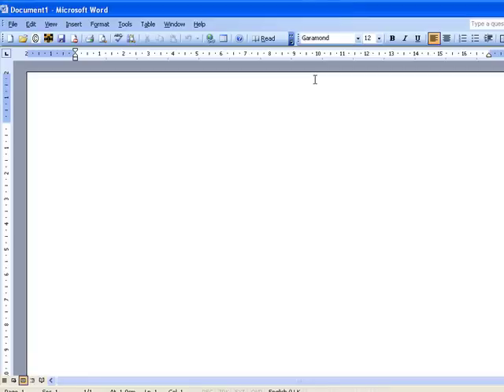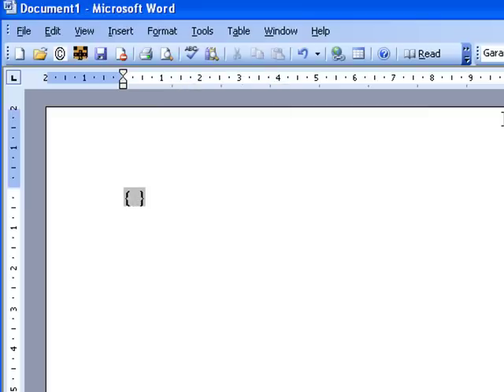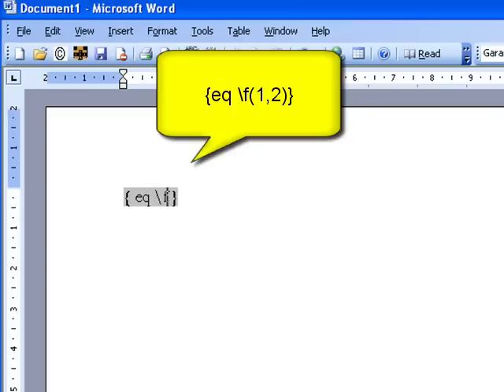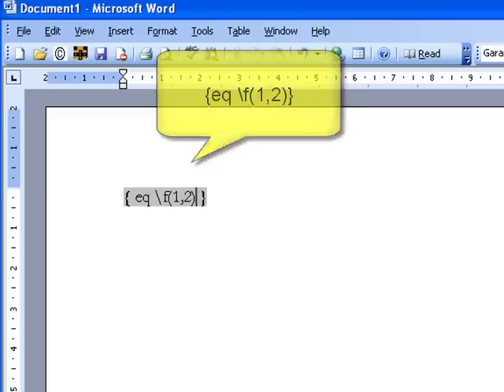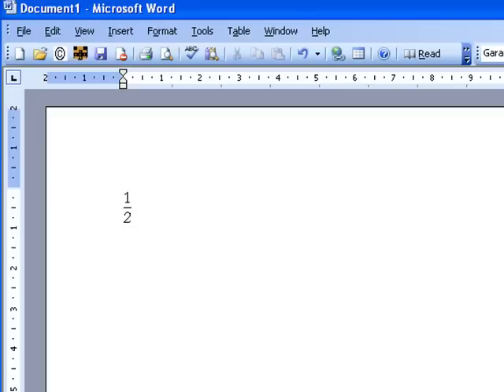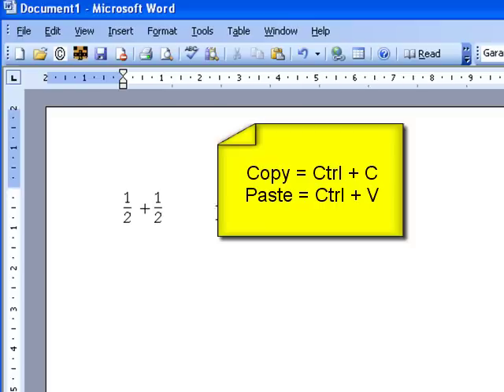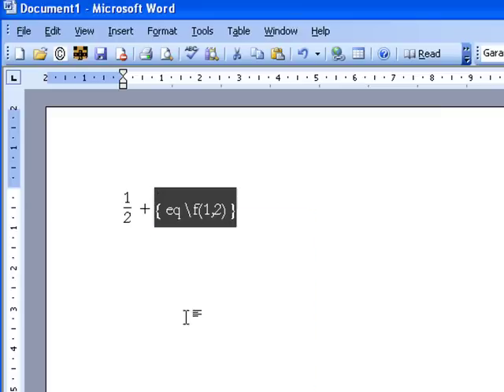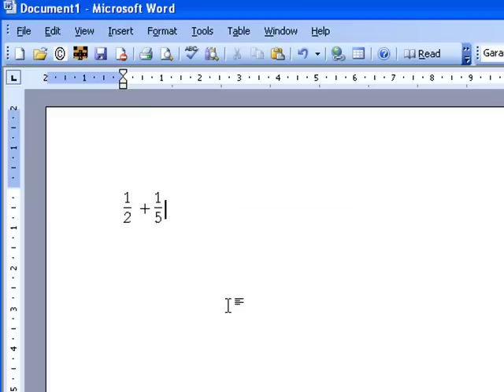Creating a Fraction in Microsoft Word 2003 and 2007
This tutorial explains how to create a fraction using Microsoft Word 2003.  The fraction font and size can be changed.  The method used to create the fraction is the same in Microsoft Word 2003 and 2007.